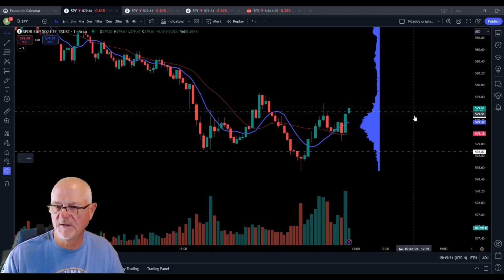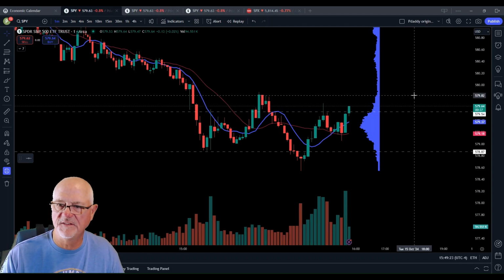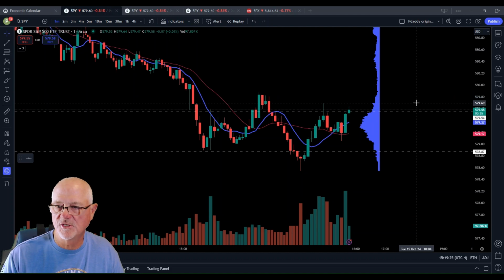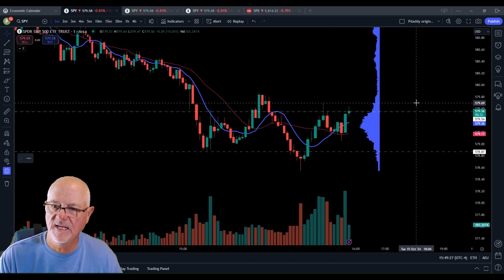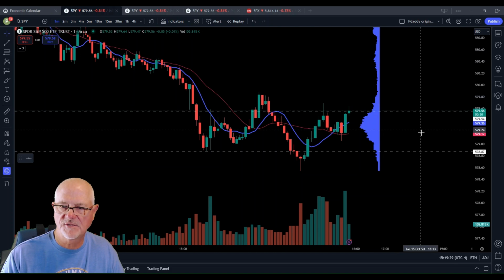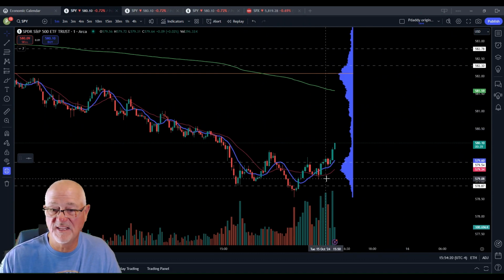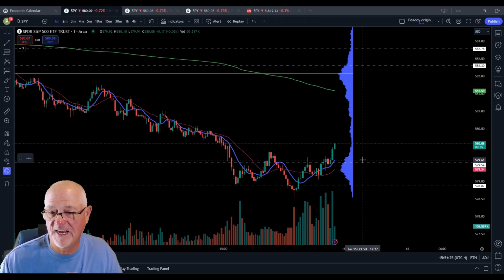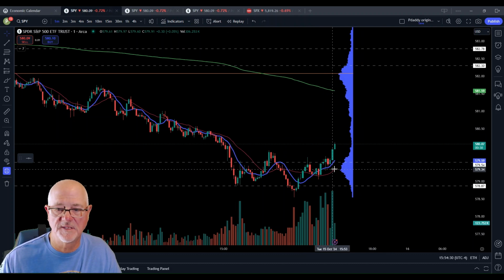9/20 SMA Crossover Strategy: Market Sell-Off!!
Welcome to 920 Trading and Trading Decoded Discord server!

After the nice run up to all time highs yesterday, the market cooled off a little bit and sold off to a nice demand zone down low.  Most of the crosses to the downside worked very well today.

What's in store tomorrow? Very little.  Tomorrow marks the third no-catalyst day in a row.

If you're like most traders, you're probably looking for a trading community that will actually help you reach your trading goals, head on over to Trading Decoded.  That is our live trading community.  We're not a callout service, but rather a community of like-minded traders with a passion for both learning and teaching people to trade.

Please take advantage of our first week at no cost to you.  If you like it, great.  If you don't want to be a part of our growing vibrant trading community, that's fine too.